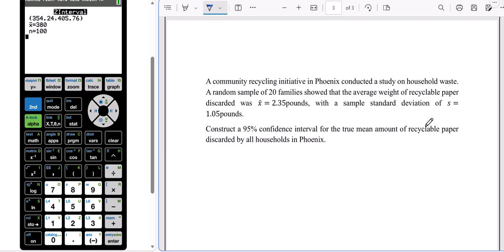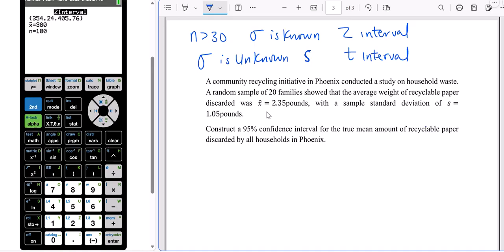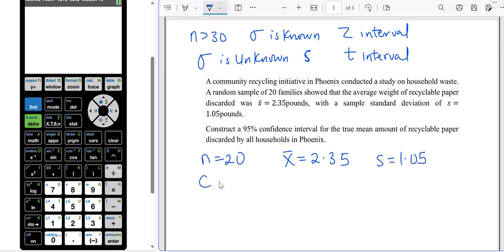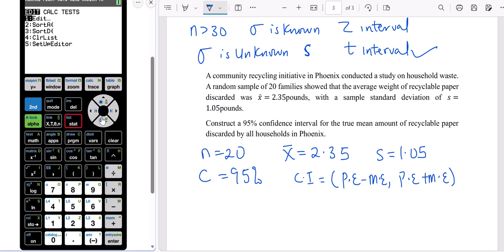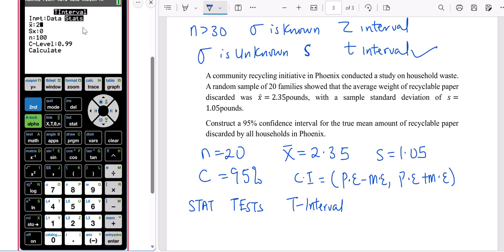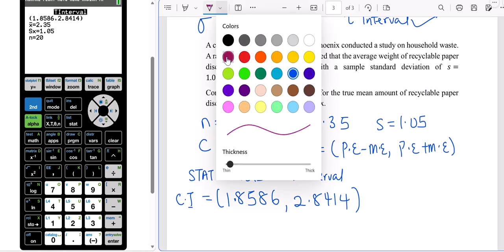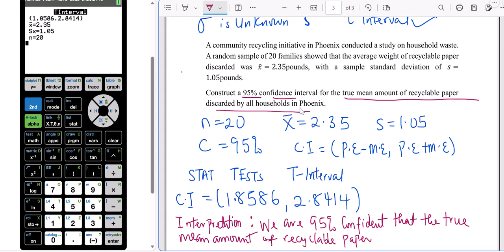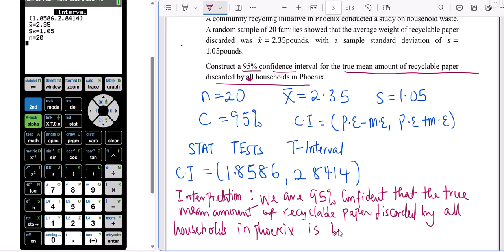Confidence Interval for a Population Mean—σ Unknown | Population Standard Deviation Unknown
This video shows how to construct confidence intervals for a population mean using the TI 83/84 Calculator, assuming the population standard deviation (sigma) is not known. t-distribution formula is used.